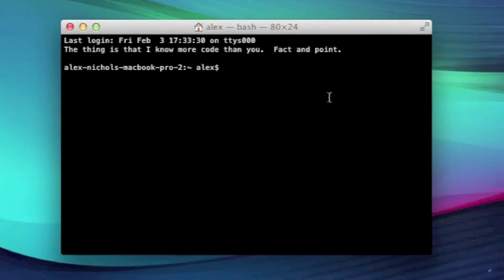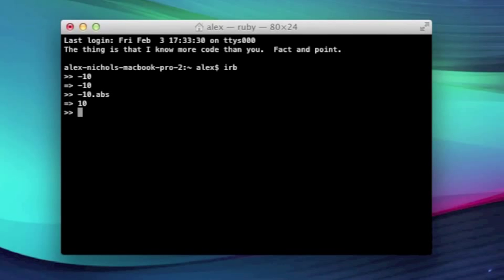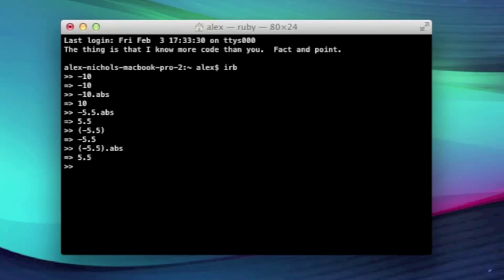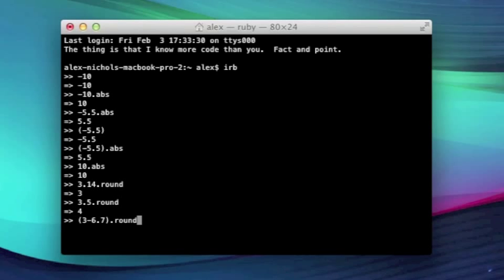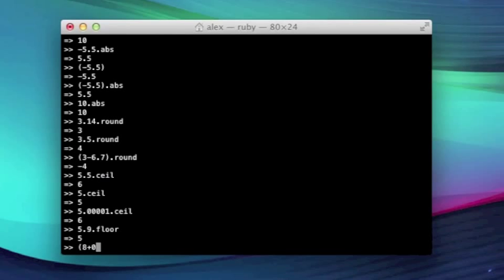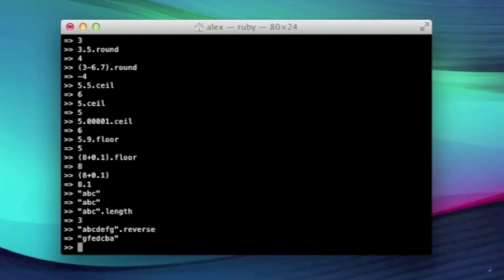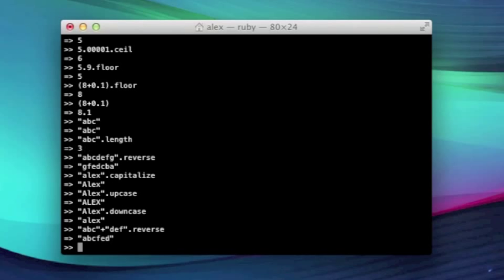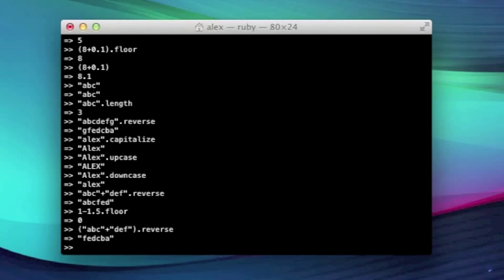Ruby Tutorial 2 - Some Easy Methods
I show some simple methods on strings and numbers, such as abs, reverse, and round.